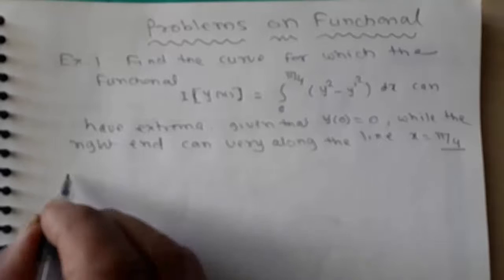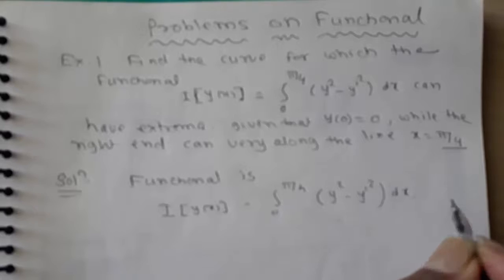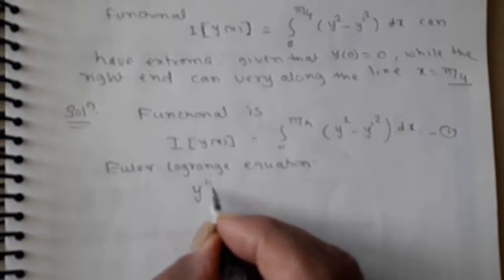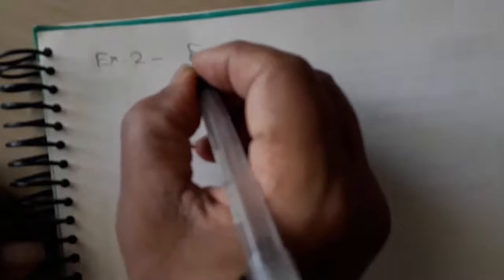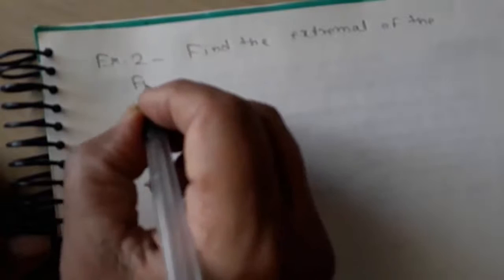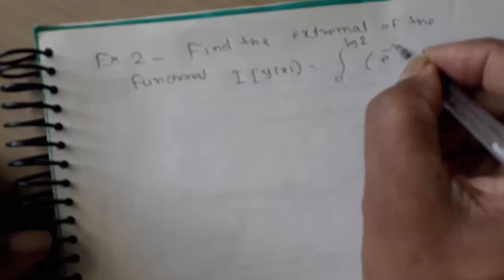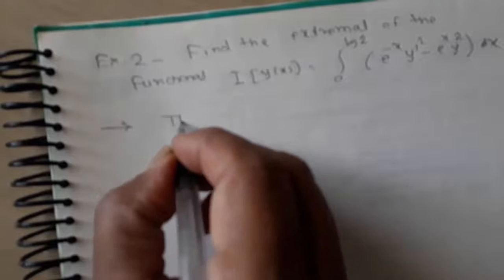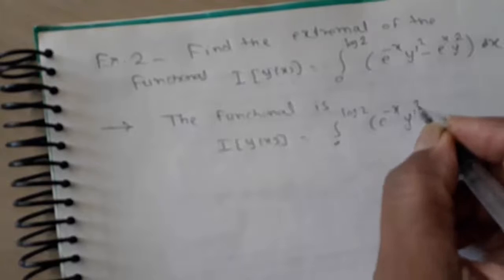M.Sc.(Mathematics) |Sem-III |MTUT0135 :Mechanics| Dr. Dinkar P Patil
Chapter: Variational Principle
Topic: Problems functional
Lecture No 29 .
In this video problems on functional are solved.